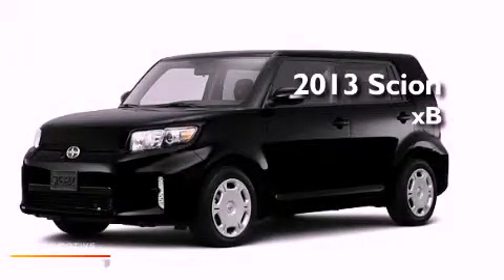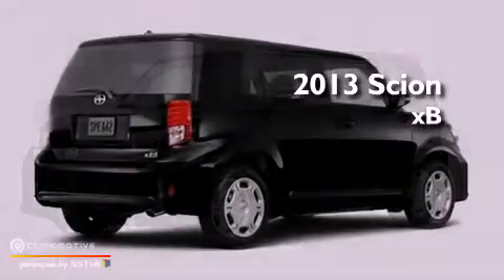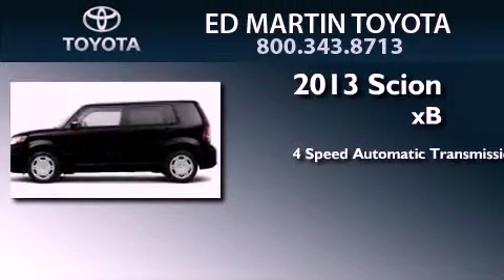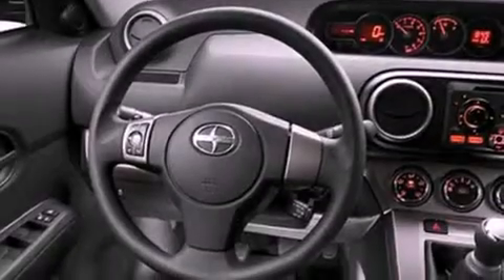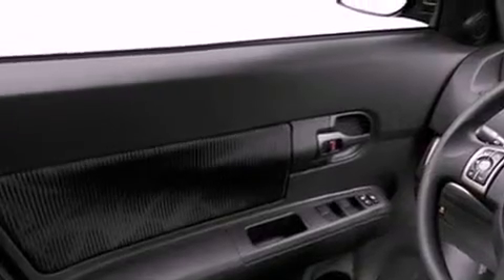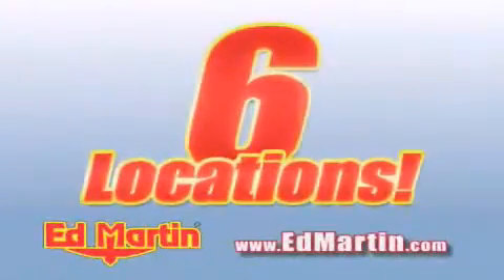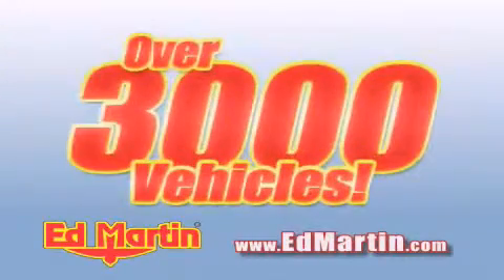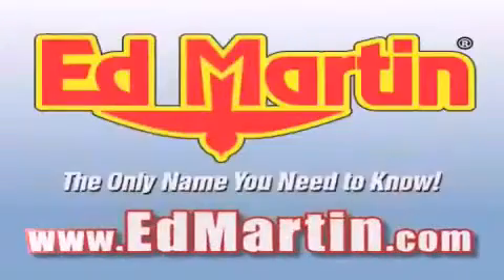2013 Scion xB Anderson IN 46013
Year : 2013
 Make : Scion
 Model : xB
 Engine : Gas I4 2.4L/144
 Trans . : Automatic
 Exterior : Black Sand Pearl

 Interior : Dk Char Fabric
 Stock : 655802